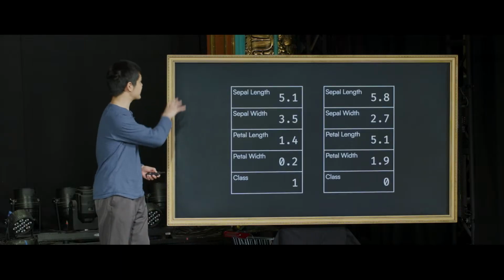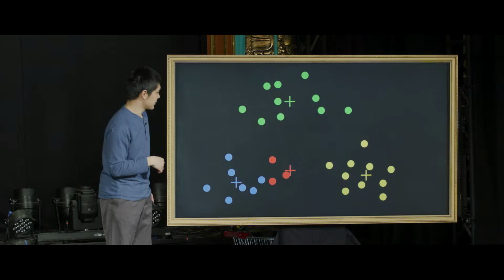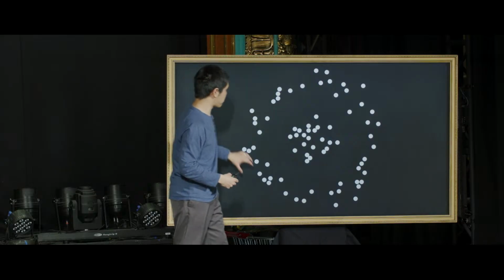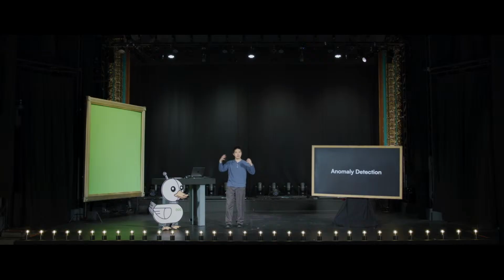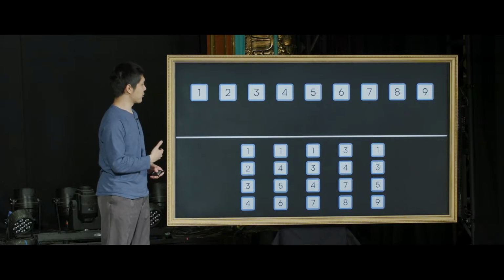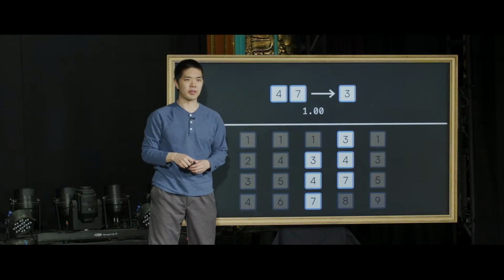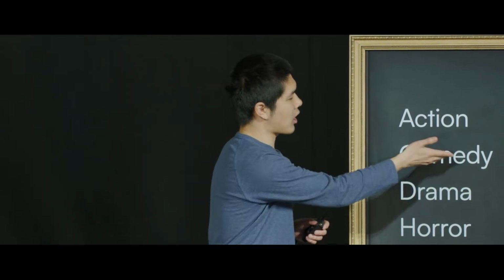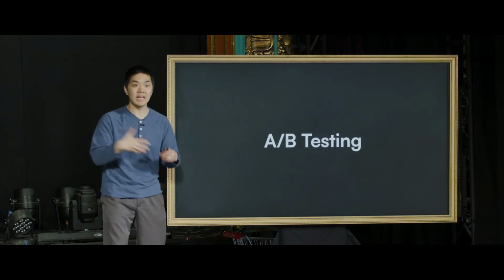CS50's Fundamentals of AI - Lecture 2 - Analyzing (live, unedited)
Exploring how AI can find patterns in data: clustering, association rule learning, recommender systems.

Registration (and assignments) for this course won't be available on edX until later this year, so watching now offers a preview. Unlike CS50 AI, which assume a programming background, this new course will not; it's designed to be accessible to anyone interested in learning about AI.

CS50 SHOP

LICENSE